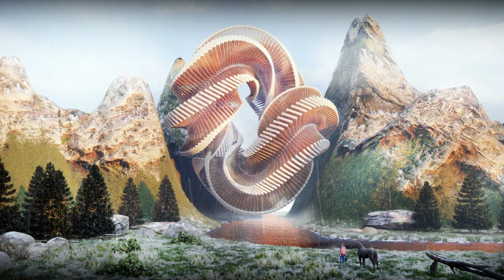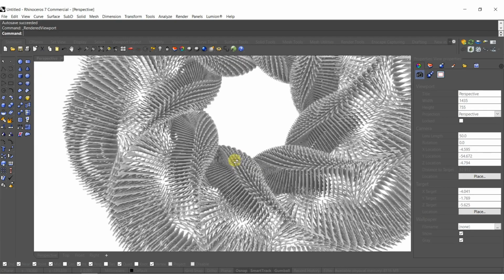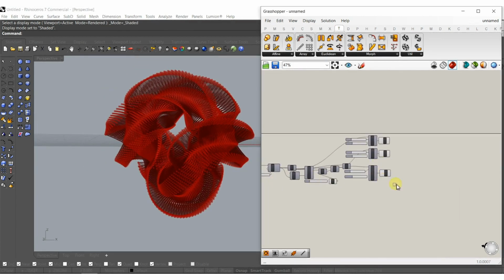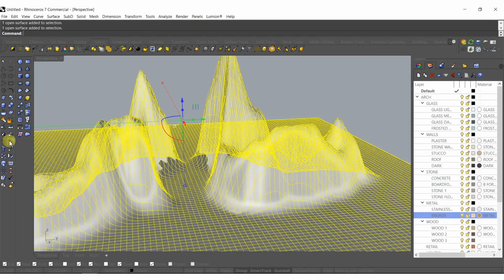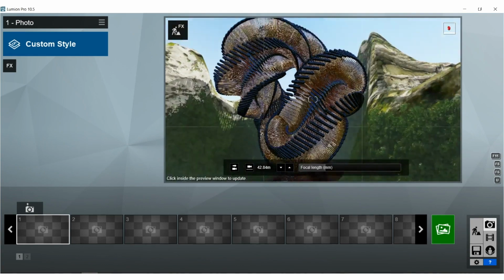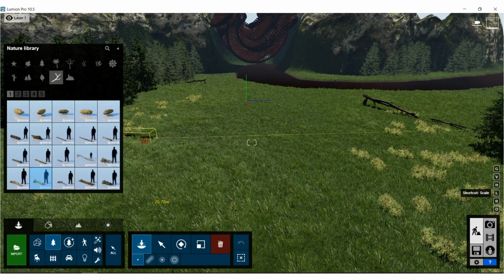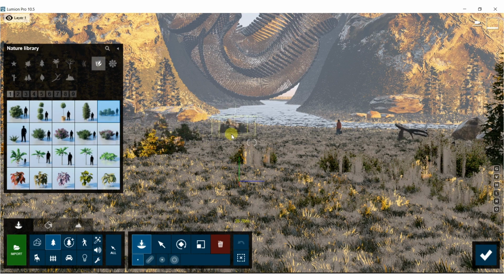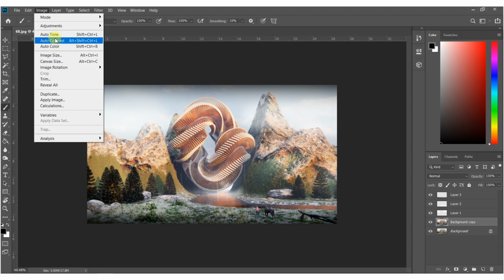Rhino / Grasshopper Tutorial _21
Twisted Torus